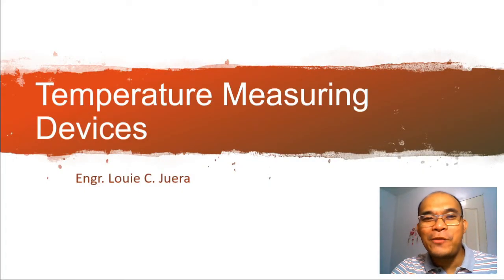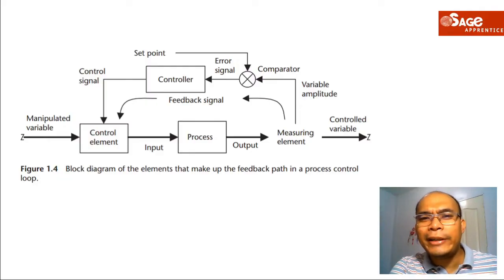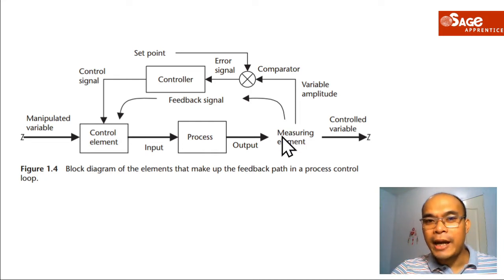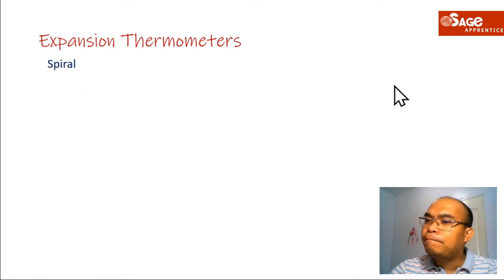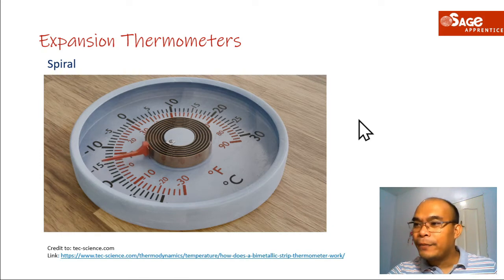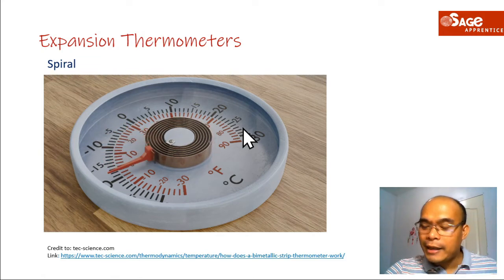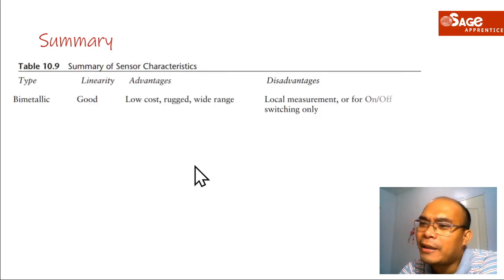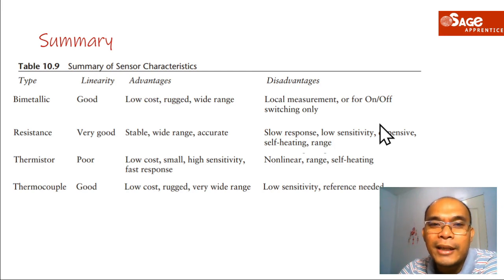How does a Temperature Measuring Device works?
In this lesson, we will discuss the operation of the following temperature measuring devices:
   1. Expansion of materials
   2. Electrical resistance change
   3. Thermistors
   4. Thermocouples
   5. Pyrometers